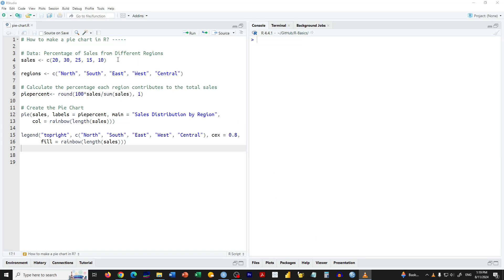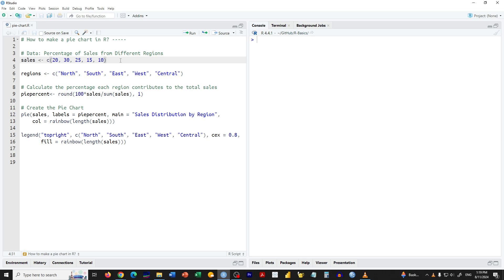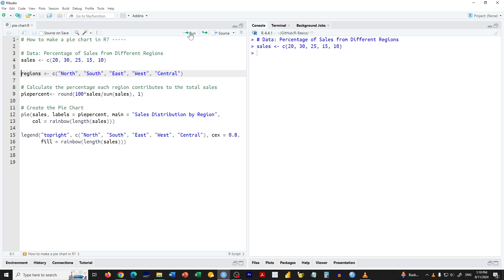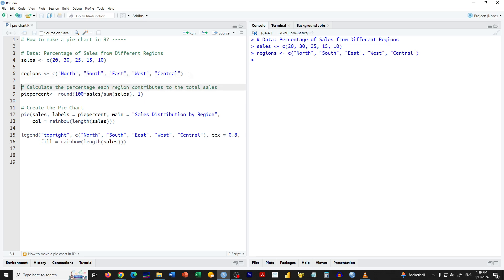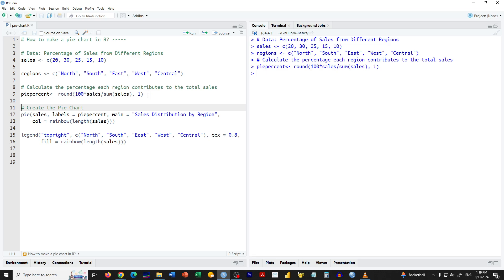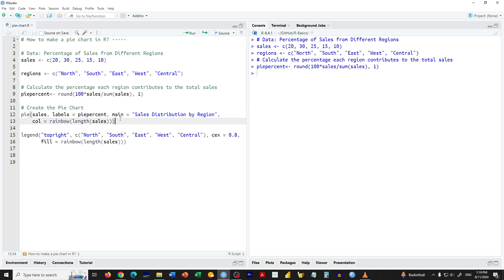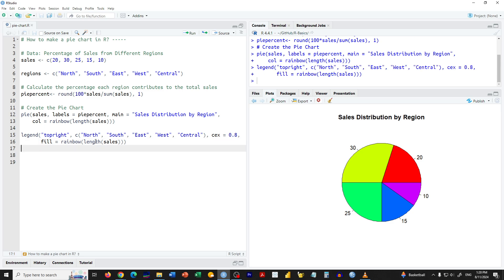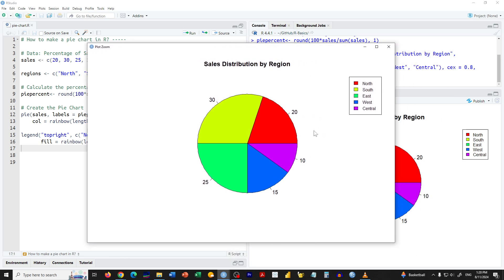R Basics | How to create a pie chart in R?